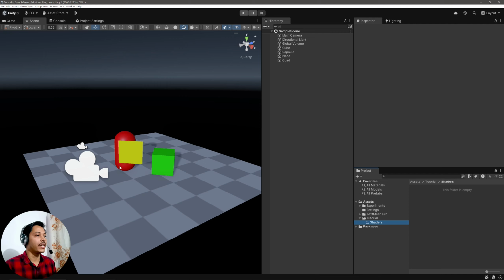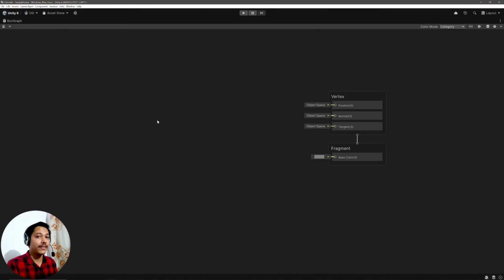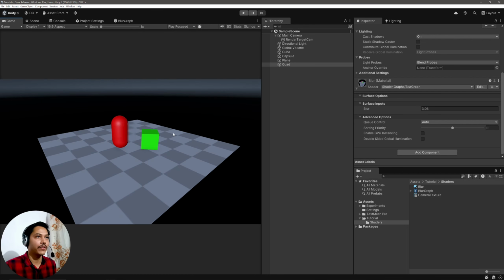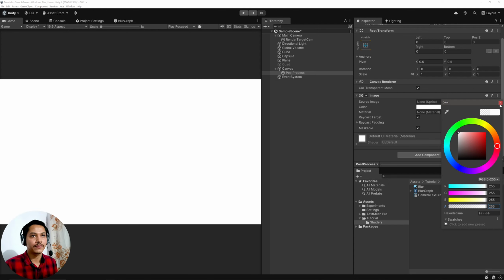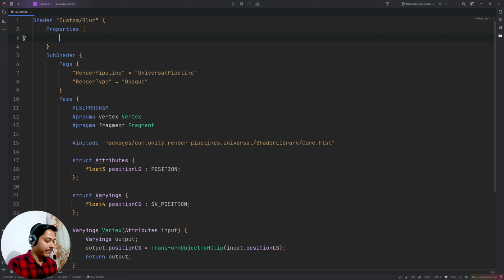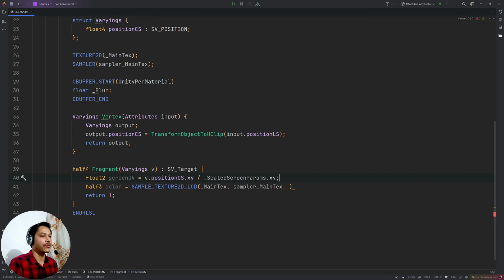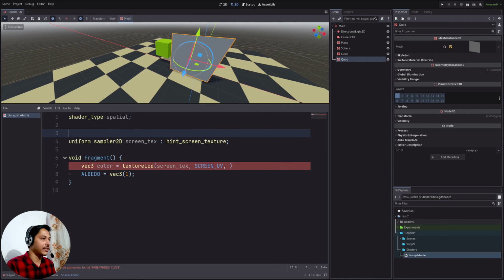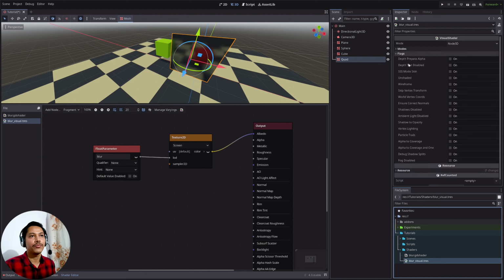Simple Blur and Pixilation filter Shader - Unity, Godot Tutorial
In this Shader Tutorial, I will show you how to create a simple blur and pixilation filter using Unity 6 and Godot 4.3!